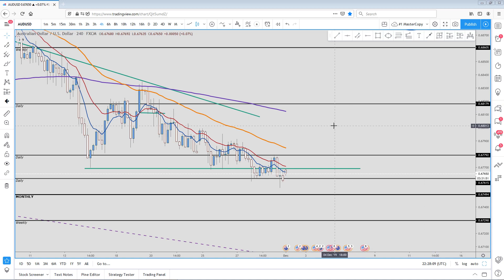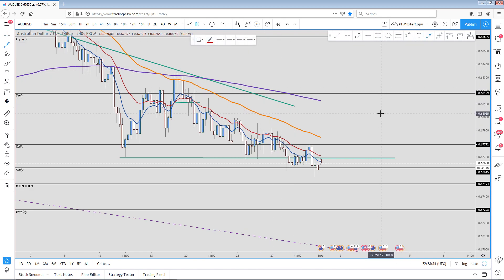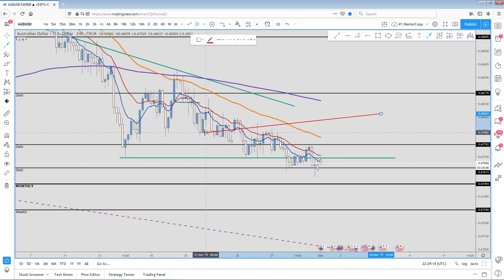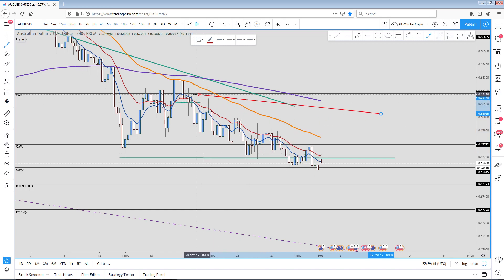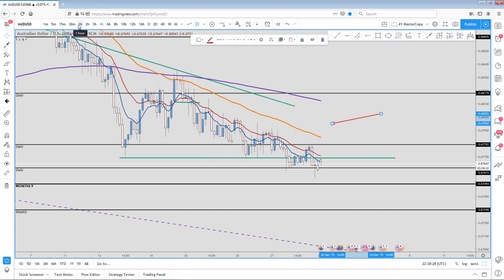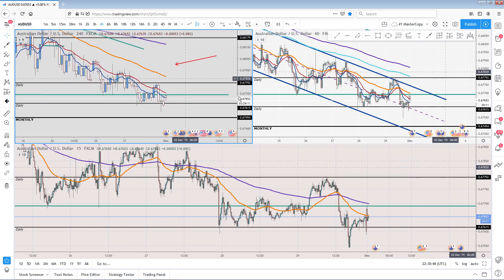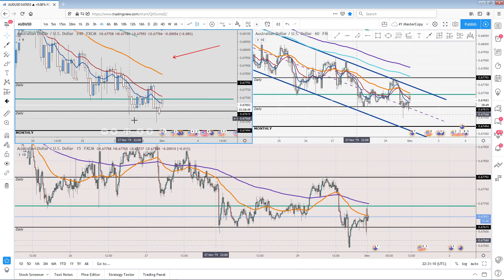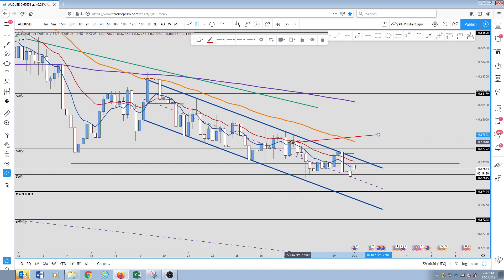Forex Trading For Beginners AUD/USD Chart Break Down Free Student Group Join Us TODAY!!!!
AUD/USD Chart Break Down Free Student Group Join Us TODAY!
Join Our Forex / Crypto Family 😎✊
2000 New Students Per Month.. ALL FREE!!

2000 New Students Per Month.. ALL Learning 4 FREE!!